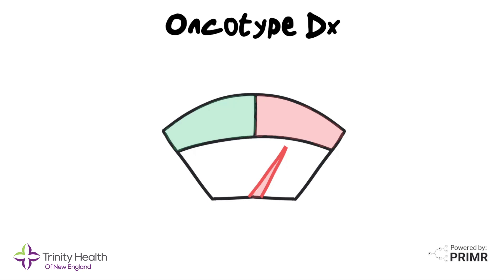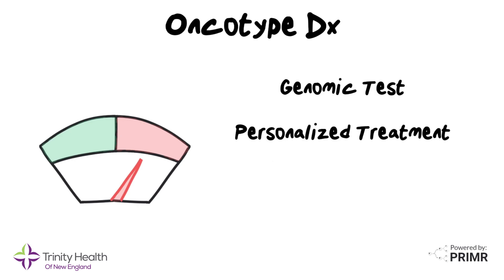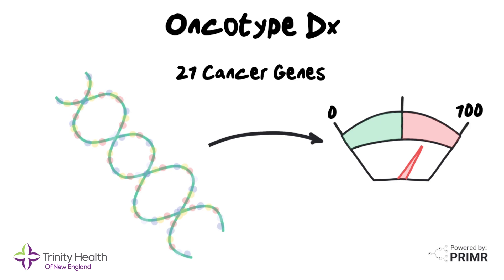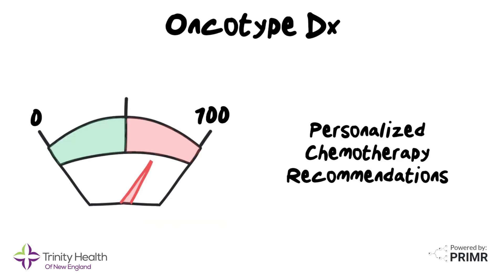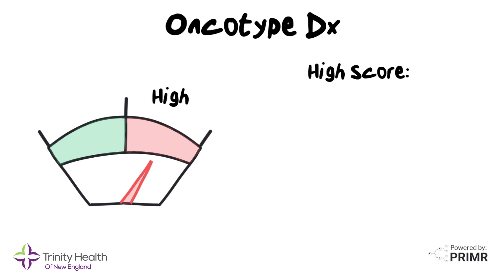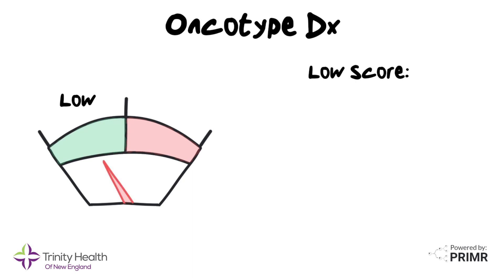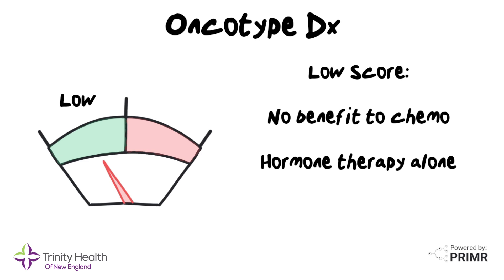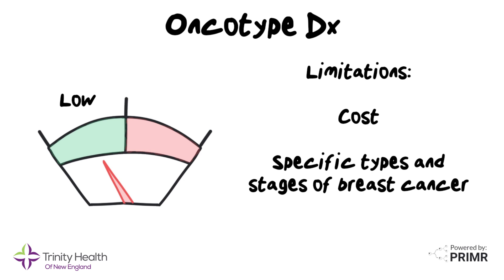Oncotype DX for Breast Cancer - Dr. Grew of Trinity Health Of New England explains